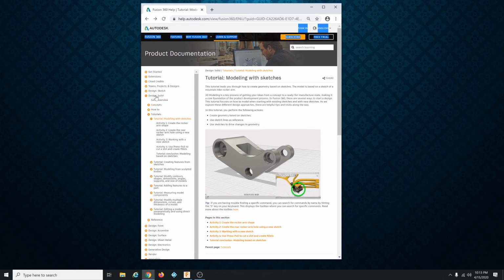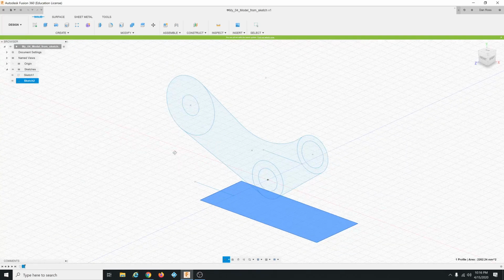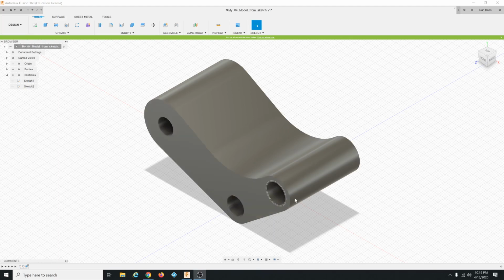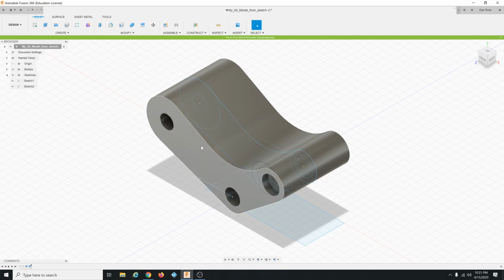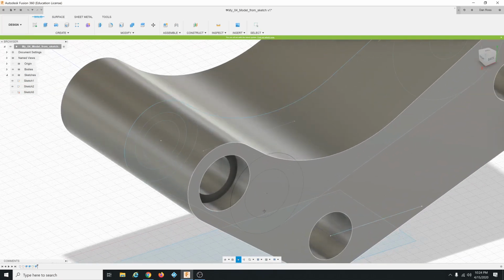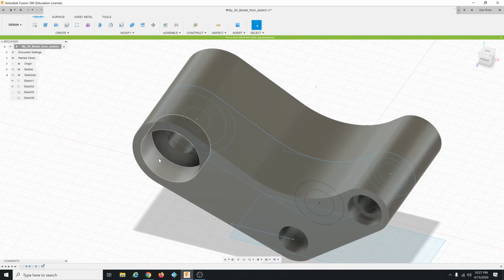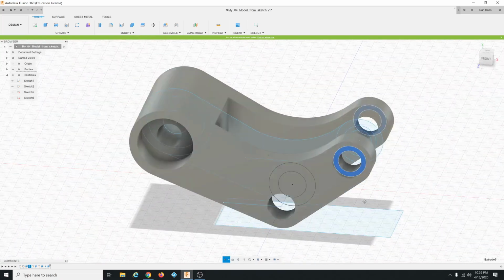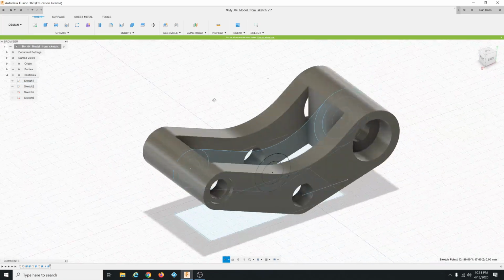Fusion 360 Solids Tutorial 1